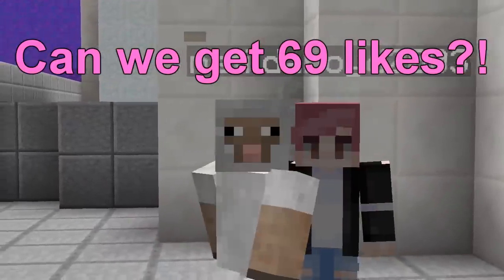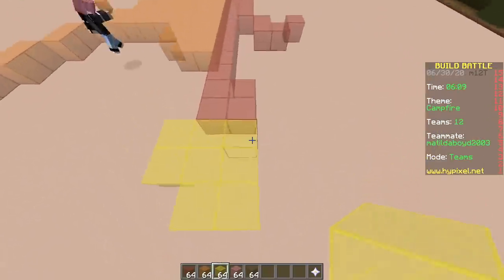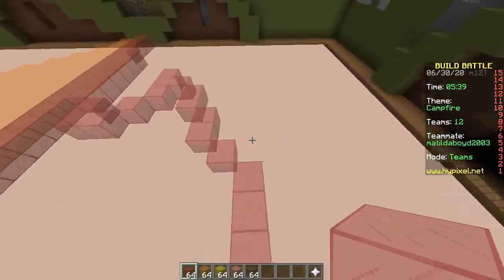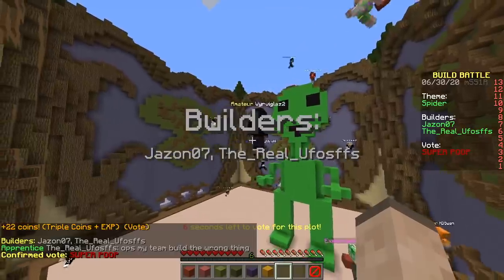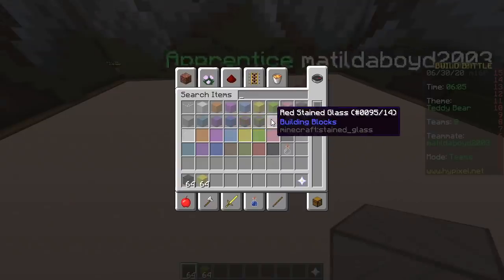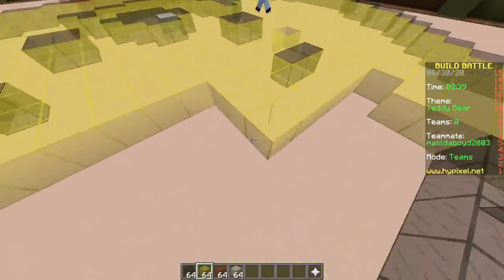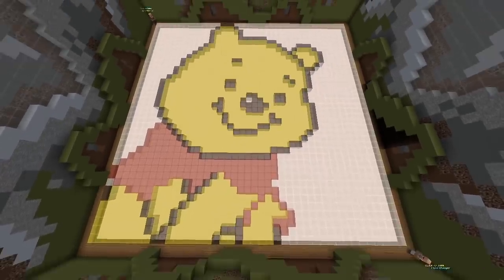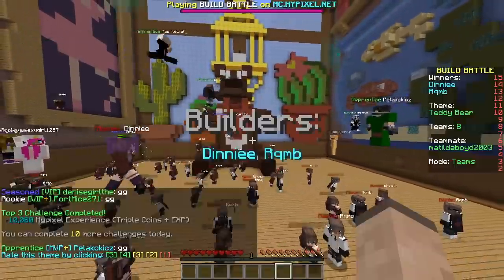ONLY GLASS PIXEL ART CHALLENGE (Minecraft Build Battle)